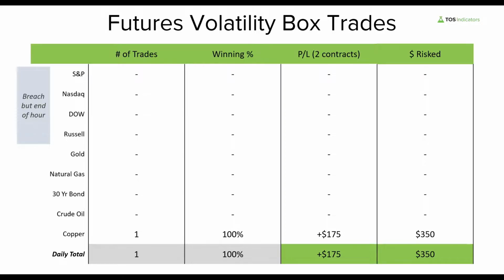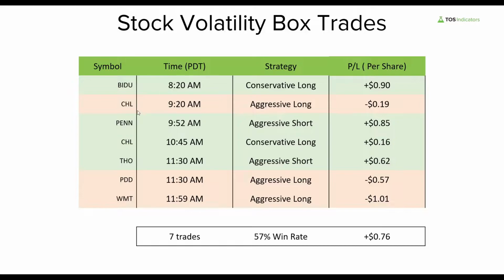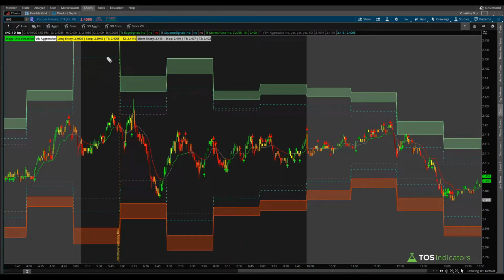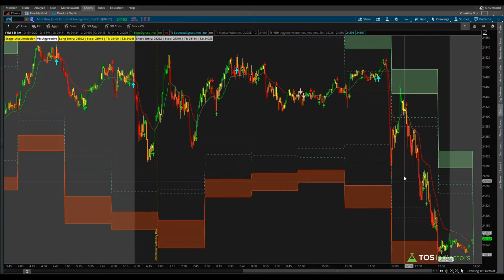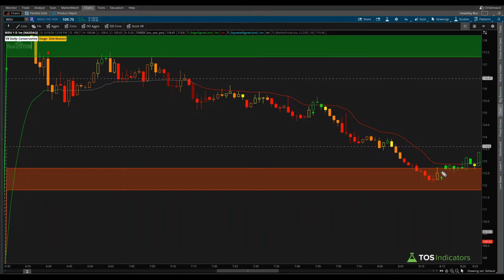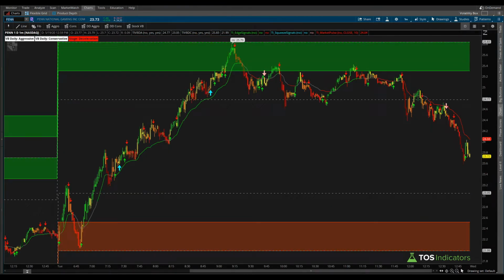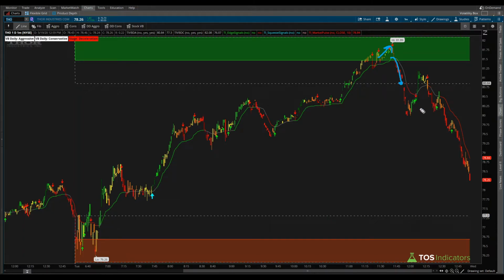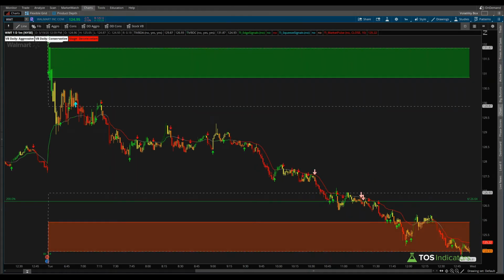Futures and Stock Volatility Box Trades (1 Futures, 7 Stocks)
We'll discuss trades that setup via the Futures and Stock Volatility Boxes, for an overall good day of trading. The last few trades via the Stock Volatility Box brought a small winning streak to a close.

With our Futures Volatility Box, we had a trade that setup in the Copper Futures market (/HG), with an opportunity to get long in the morning hours. This led to a nice reversal in copper, but the trade was good only for our first contract (net P/L: +$175).

We also had several other breaches that were much more aggressive trades, such as the ones in Natural Gas (/NG) and the Indices (/ES, /YM, /NQ, and /RTY).

For our Stock Volatility Box, we had 7 trades that met our rules, of breaching the Volatility Box edges, and giving us our Edge Signal reversal confirmation.

We break down all 7 of these trades, which occurred in:
- Baidu (BIDU)
- China Mobile (CHL)
- Penn Gaming (PENN)
- Thor Industries (THO)
- Piduoduo (PDD)
- Walmart (WMT)

While a comprehensive video, I think it should be a useful one for all of our new Volatility Box members, both futures and stock.

Here are video timestamps that might come in handy:

0:00 - P/L Recap and Overview
3:07 - Futures Volatility Box Trades
6:28 - Stock Volatility Box Trades
13:22 - Conclusion